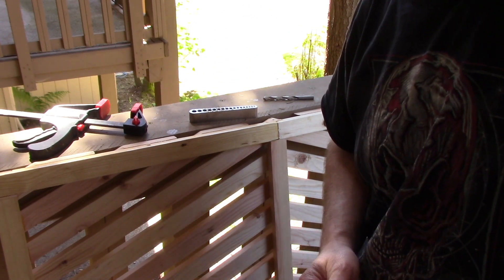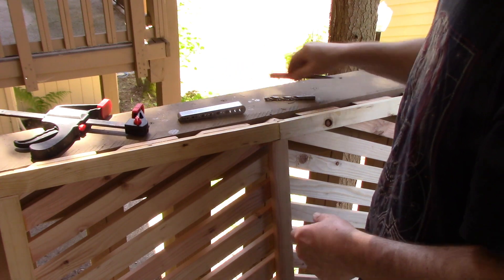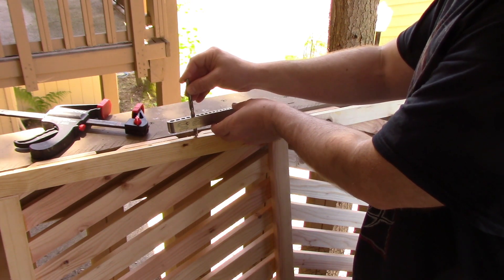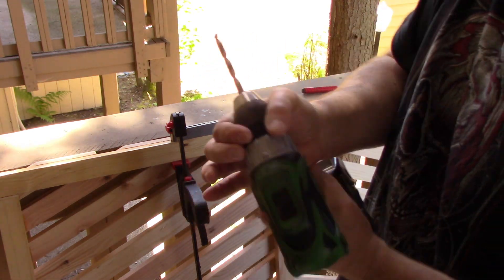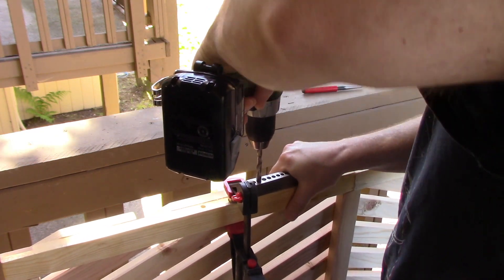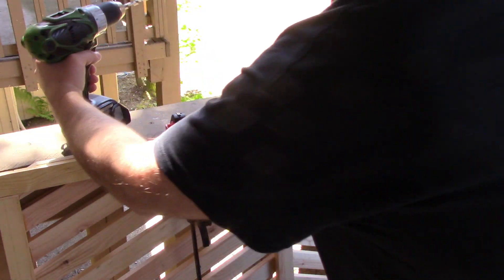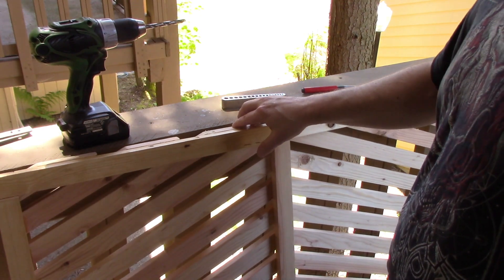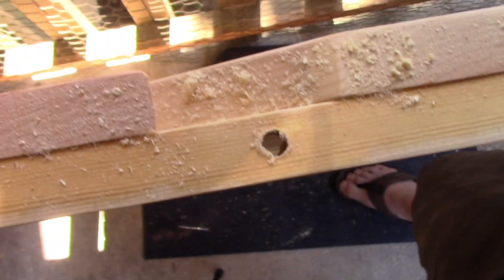drilling straight through a tricky spot with the v-drillguide...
Sometimes you can't drill holes on a part until it is assembled and then you can't use a drill press to make a straight hole through the piece.  You can use the v-drillguide by Big Gator Tools (I'm receiving no fee for this demo) to help solve this problem.